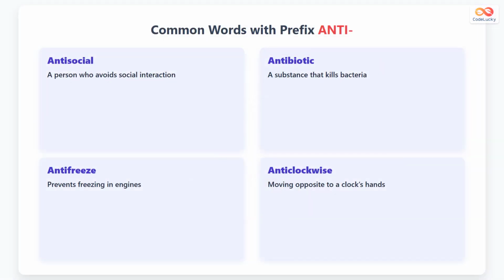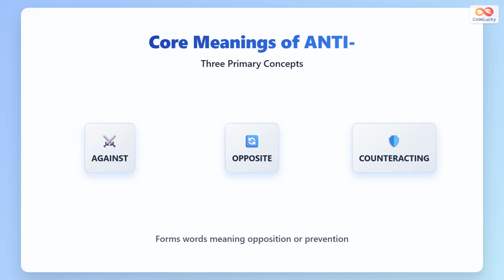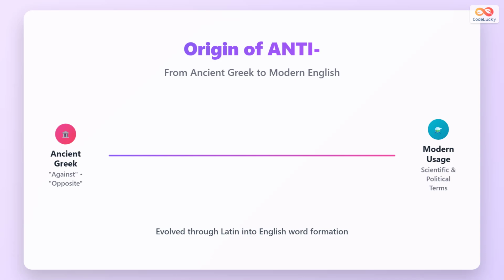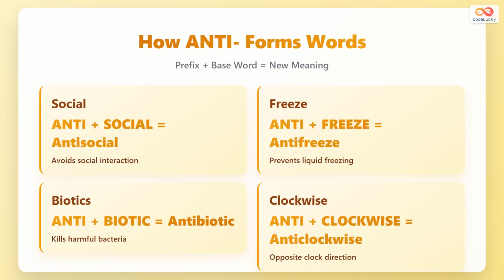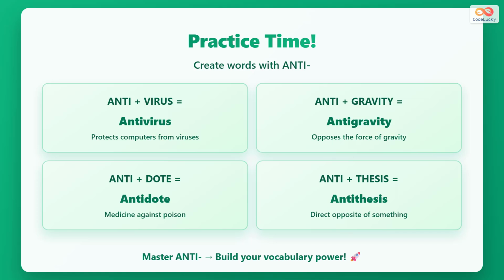ANTI Prefix Explained: Antisocial, Antibiotic, Antifreeze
🚀 Master the English prefix ANTI- in just 6 minutes! Learn how this powerful prefix means AGAINST, OPPOSITE, or COUNTERACTING.

🔥 Key words covered:
• Antisocial - avoids social situations
• Antibiotic - kills harmful bacteria
• Antifreeze - prevents freezing
• Antivirus, Antidote & more!

📚 From ancient Greek origins to modern usage, understand how ANTI- transforms base words into new meanings. Perfect for English beginners building vocabulary fast!

✅ Includes word formation rules + practice examples
✅ Clear explanations for absolute beginners
✅ Real-world examples you use daily

Boost your English skills today! 👆

Chapters:
00:00 - Prefix: Anti-
00:20 - Common Words with Prefix ANTI-
00:43 - Core Meanings of ANTI-
01:02 - Origin of ANTI-
01:20 - How ANTI- Forms Words
01:44 - Practice Time!
02:08 - Outro